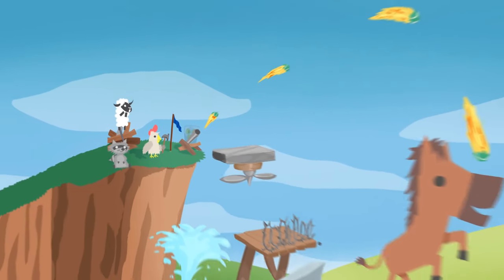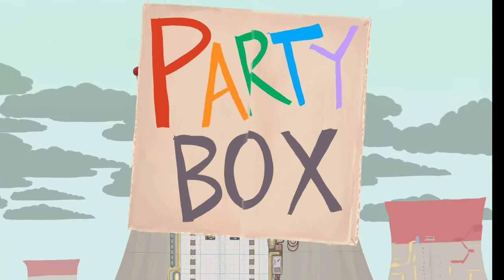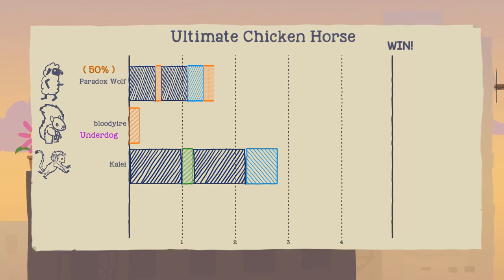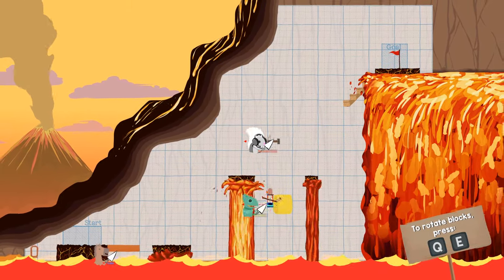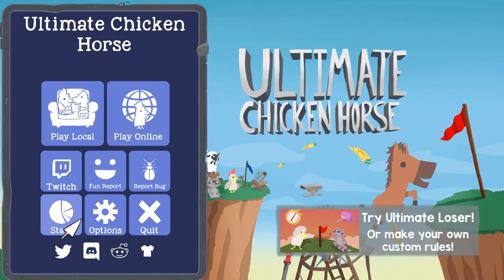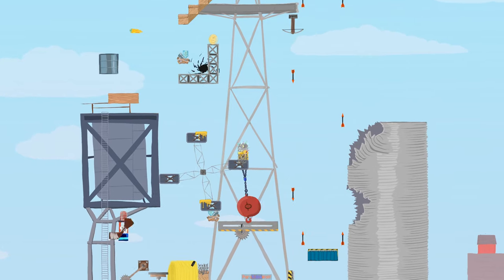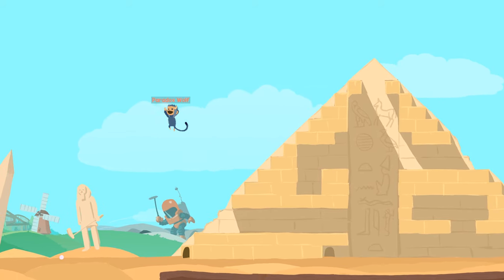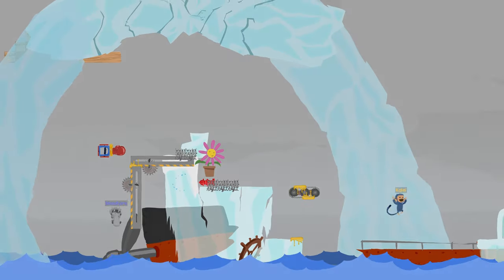Ultimate Chicken Horse Review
Be a part of my community and get the latest news on my Discord!

Game:
Ultimate Chicken Horse by Clever Endeavour Games